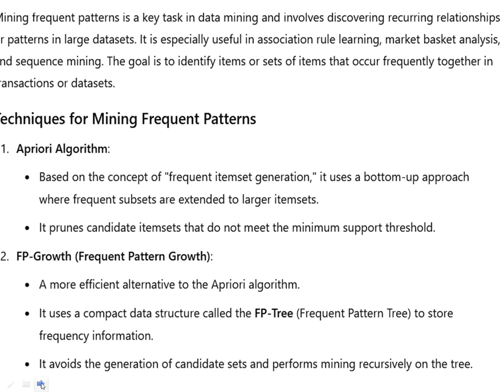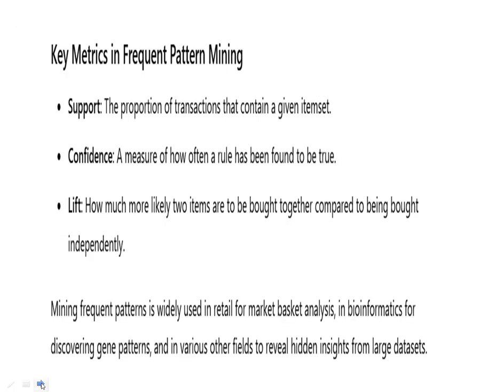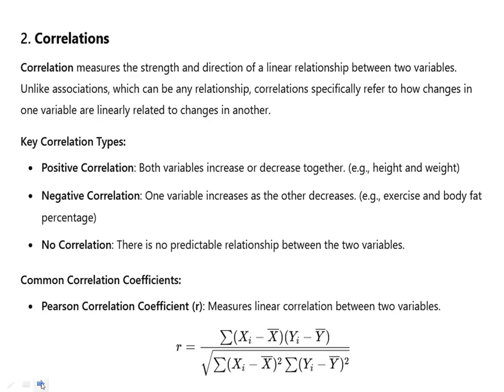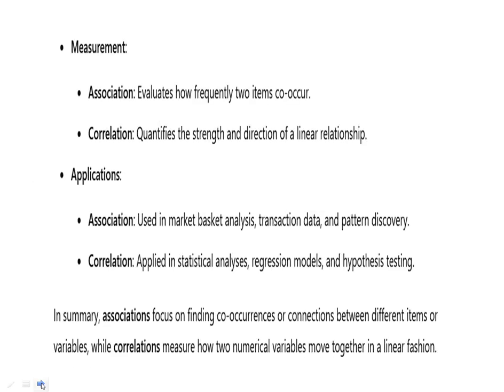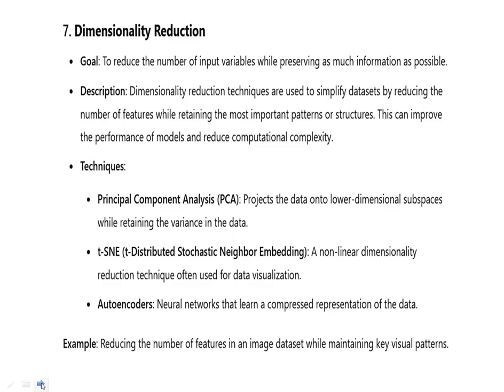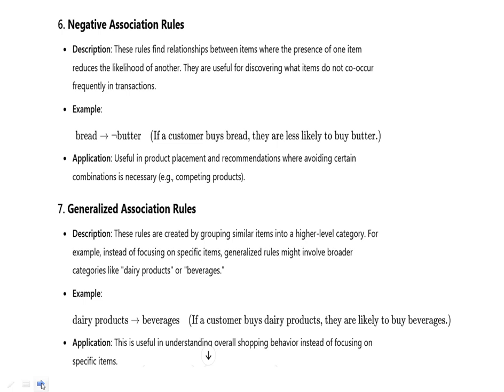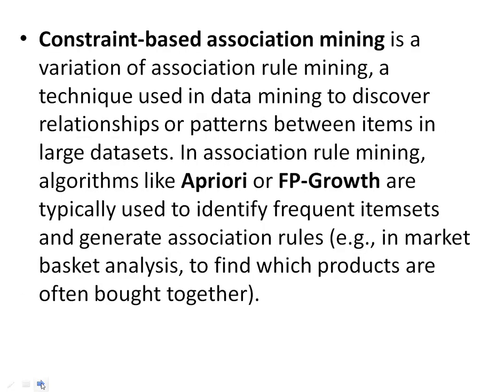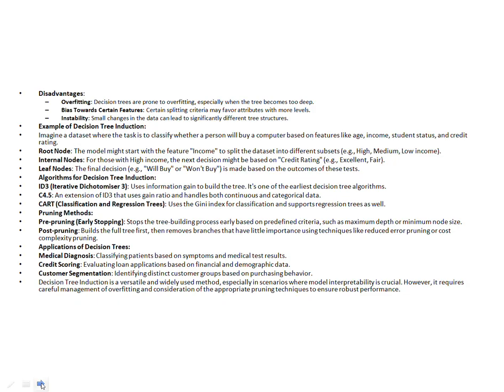UNIT 4 DWDM